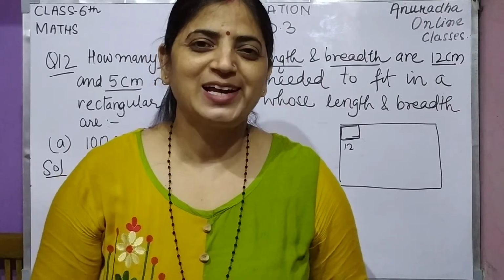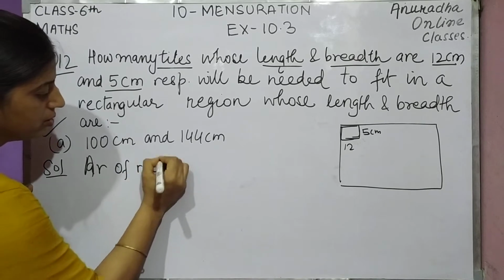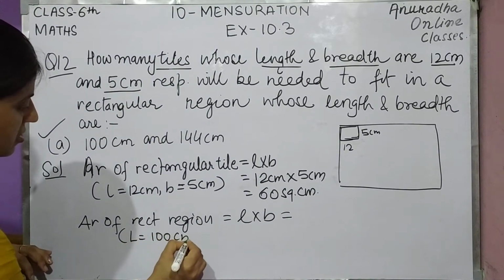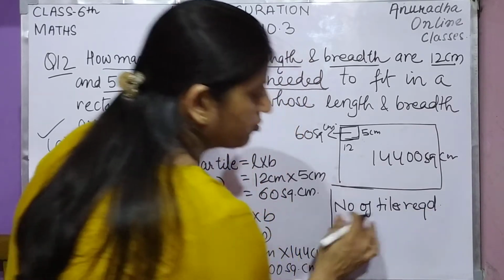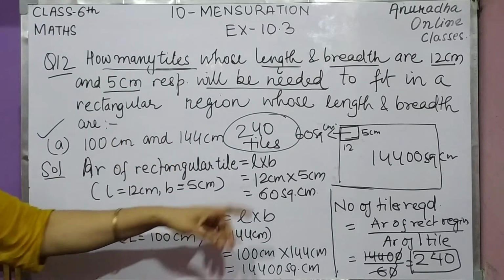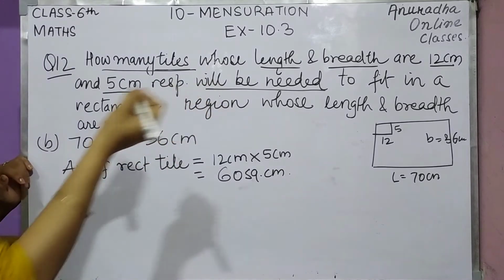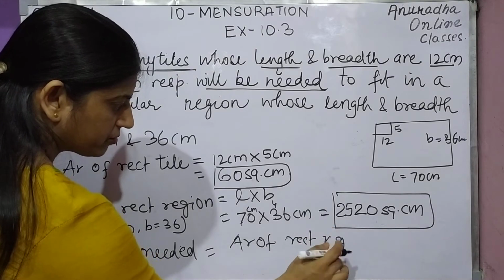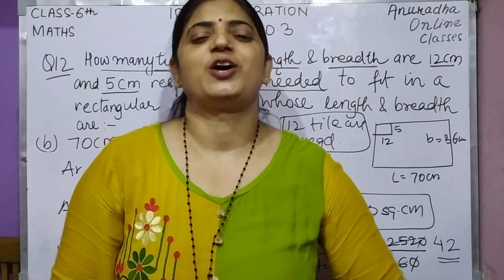Class - 6 Maths NCERT Ch - 10 Mensuration Ex - 10.3 Q - 12